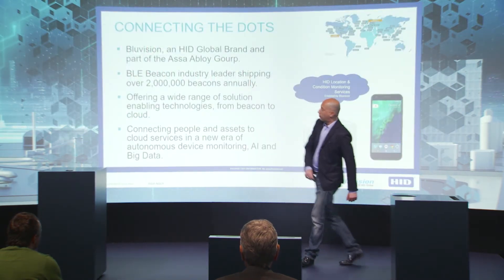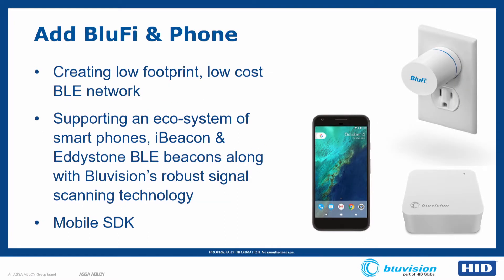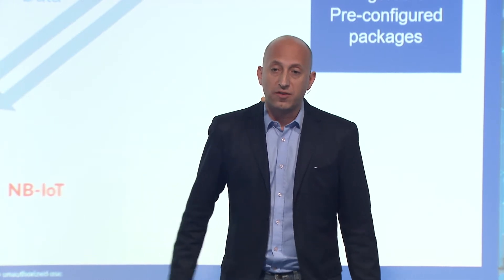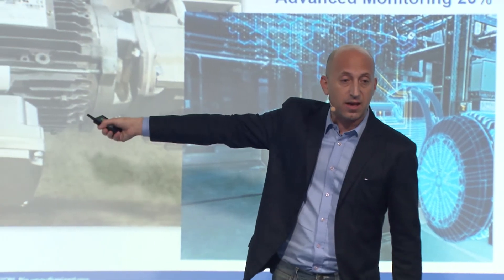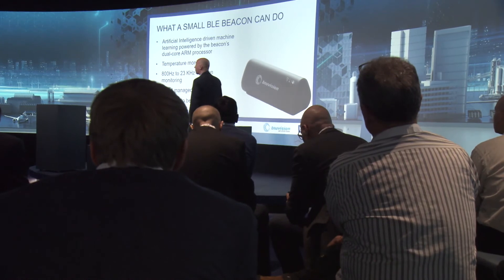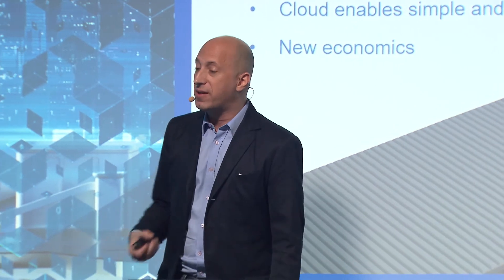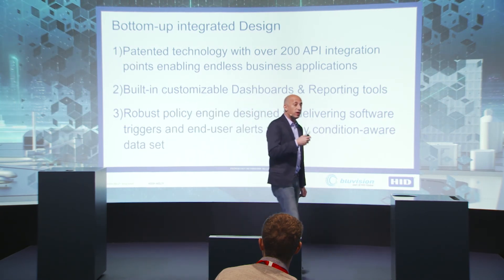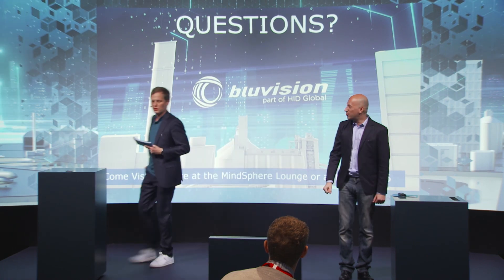Autonomous Condition Monitoring